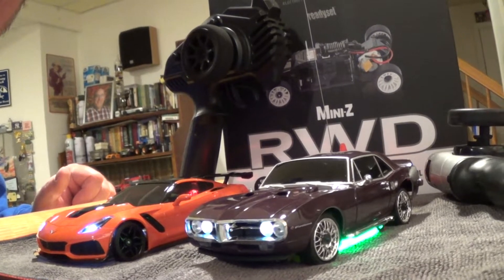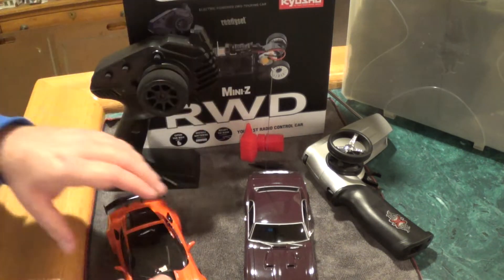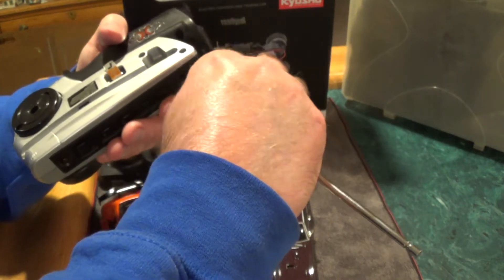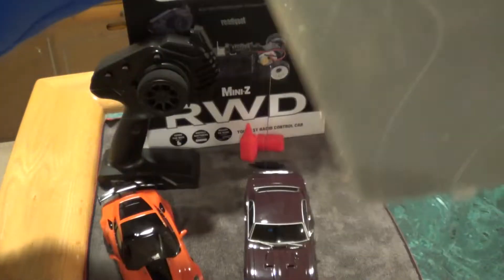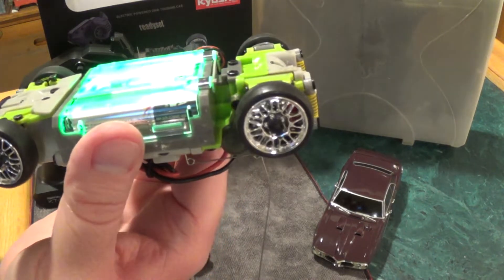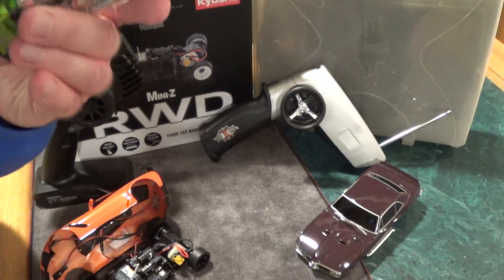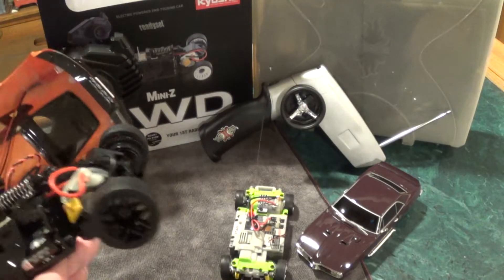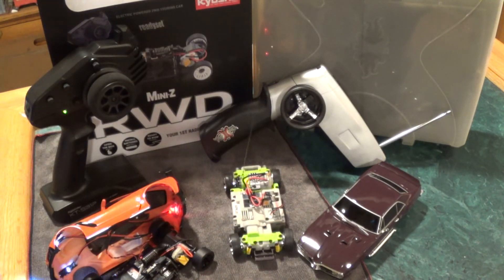Kyosho Corvette Mini-Z vs Firebird X-Mod Comparison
I decided it would be cool to compare this old school X-Mod to the current Mini-Z.  I must say the scale details on the bodies for both of these cars are great and look just like their 1:1 counterparts.  The Mini-Z is far superior, but I  still have a fondness for this 15 year old X-Mod.